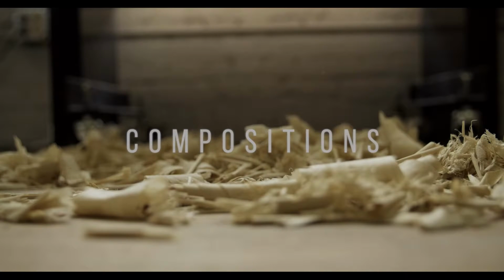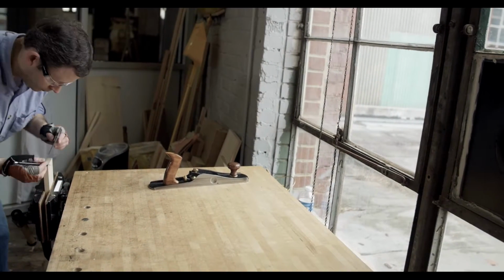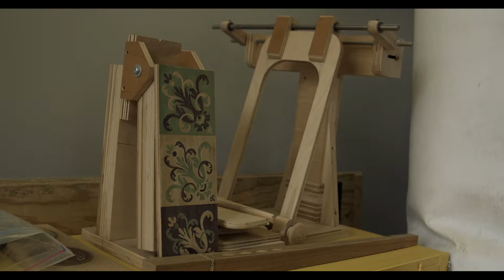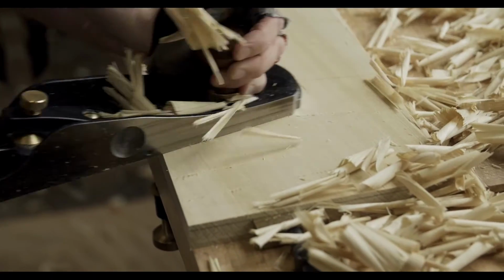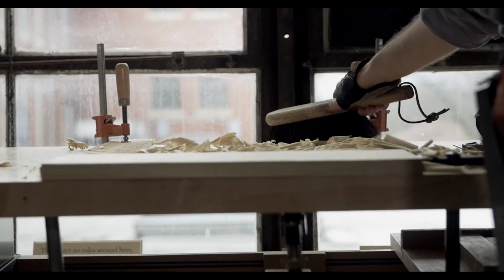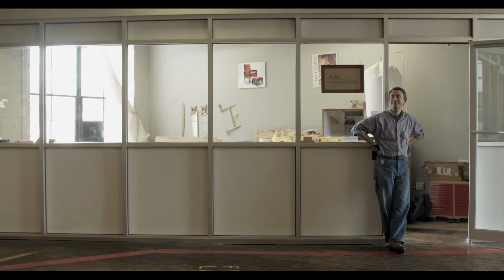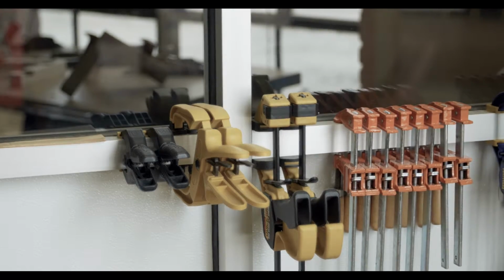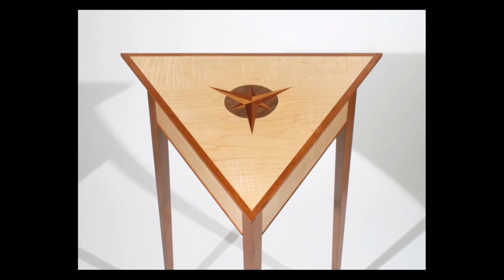Camisary Compositions | J. Leko - Furniture Maker